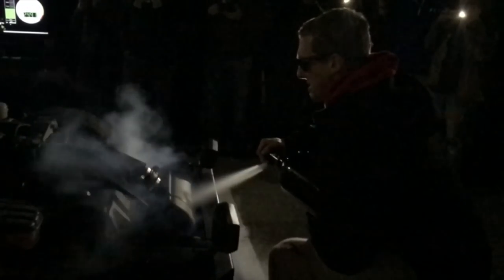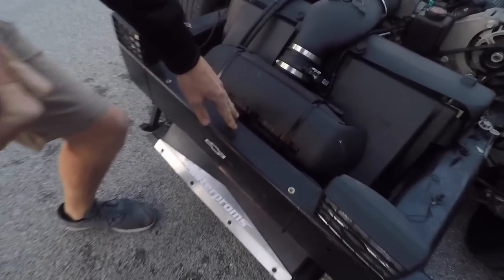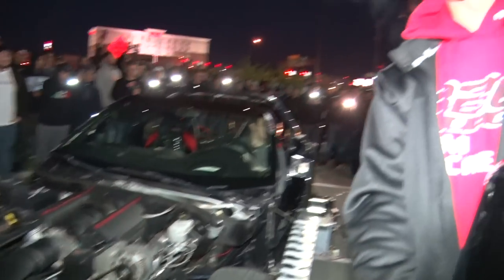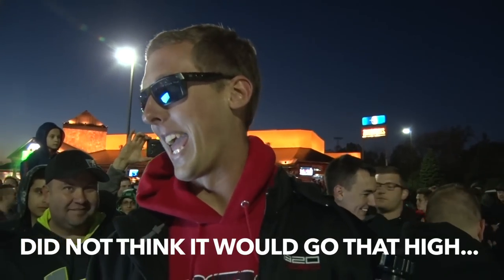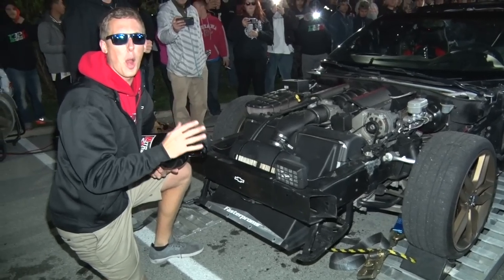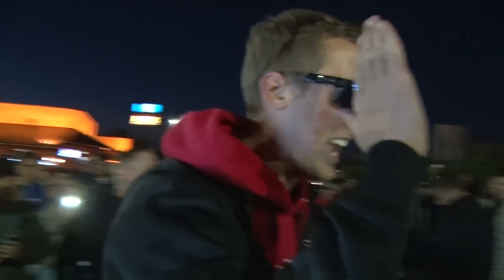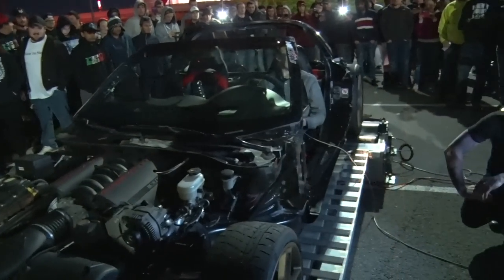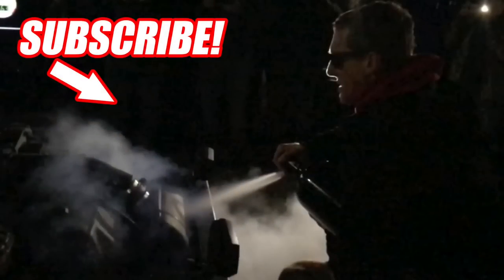Easiest Way To BLOW Your Engine... Tried It Anyway!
NOW THAT IS HOW YOU DO IT FOR DALE MY FRIENDS!!!

Cleetus McFarland
6921 E St Rd 70